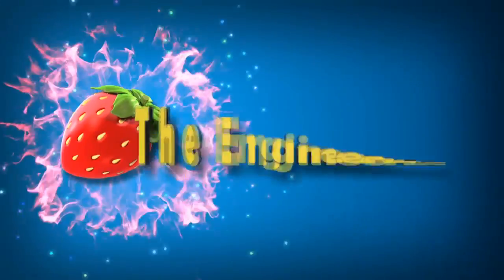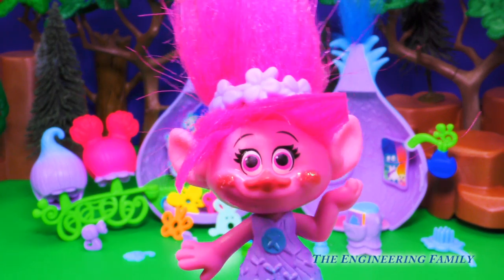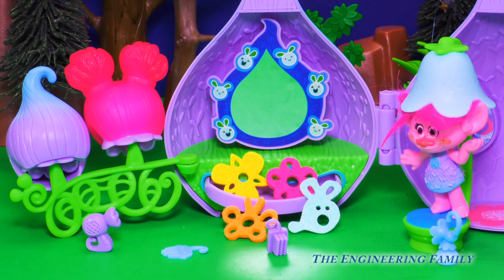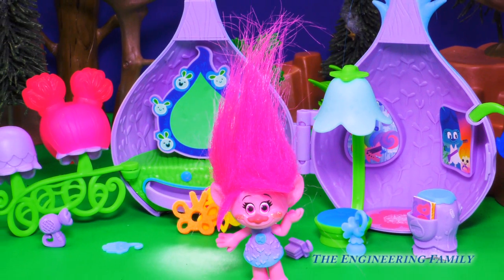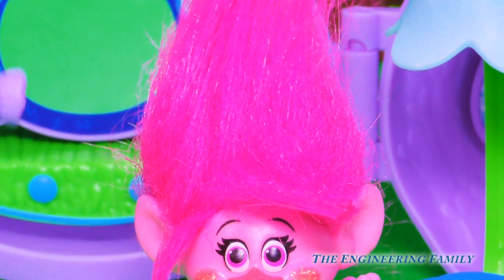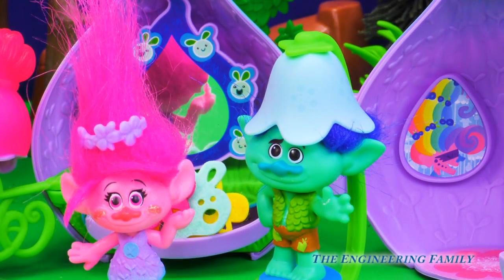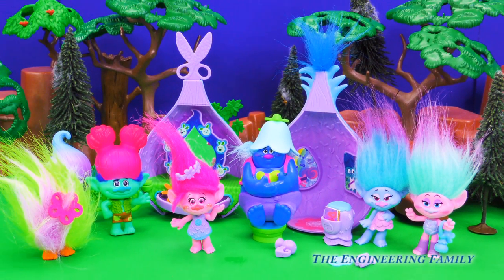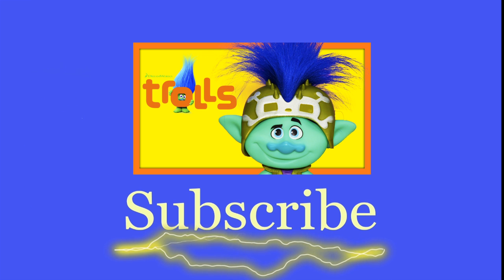Exolring the Troll Hair Styling Pod with Poppy and Branch New Hairdo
We can't wait for Dreamworks new movie Trolls! See all of our new videos We hope you enjoy this video!

In this TEF Kids YouTube video we can't wait for the new movie Trolls! We're exploring the Dreamworks TROLLS Poppy's Hair Stylin' Pod! IT has everything Poppy, Guy Diamond and Branch need to accessorize their hair!!! Which accessory is your favorite?

We are The Engineering Family, a family of educators working to show you how to make learning fun and engaging through entertaining videos that help teach children valuable wholesome play and the occasional STEM content. As always... TheEngineeringFamily only features 100% suitable family fun entertainment.
Please Note-

All characters shown in the thumbnail are represented in the video. At times, the toy or character has been painted or modified from the version that is commercially available. However, the toy that is shown in the thumbnail MATCHES what is shown in the video.

Also, in gaming videos, cut scenes from the game may have been screen-captured to create the thumbnail. This is not to imply that the video is animated, but to show *ACTUAL GAME FOOTAGE*